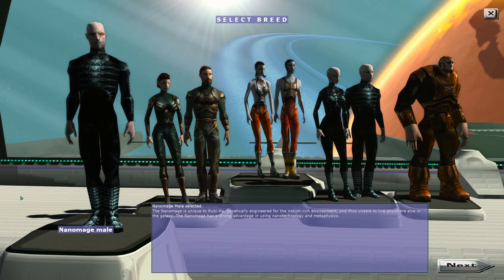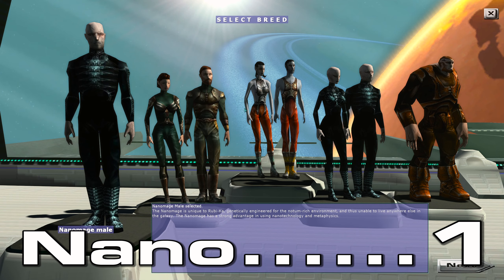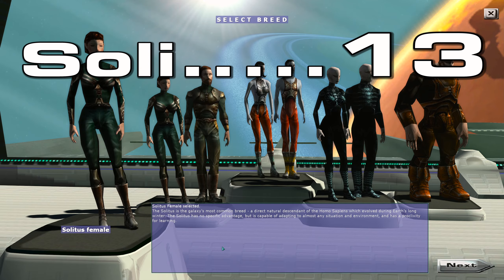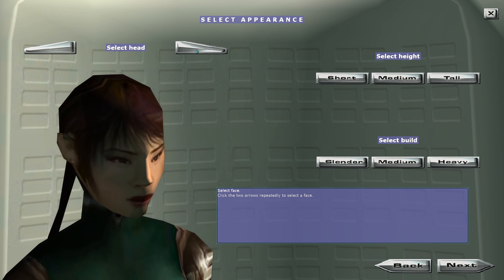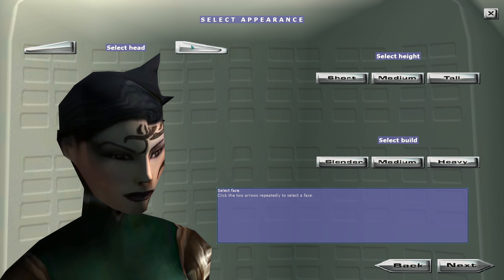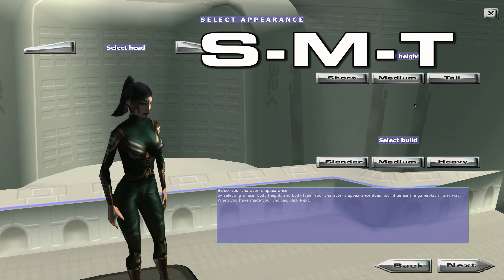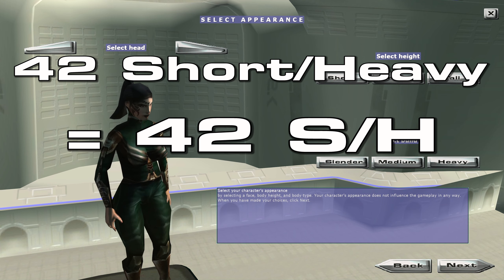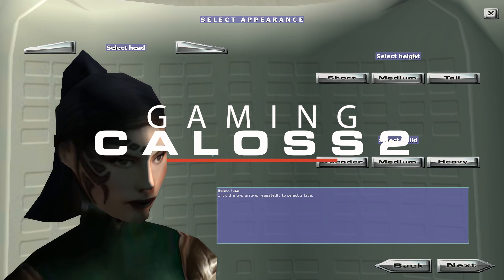Anarchy Online - Let's Build a t00n - 7 Breed RESULTS/Appearance [ VOTE CLOSED ]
Anarchy Online  -  Let's Build a t00n - 7 Breed RESULTS
This video was recorded at 1440p60 , watch at full screen 1440p even if your monitor is 1080p for the best visual results.